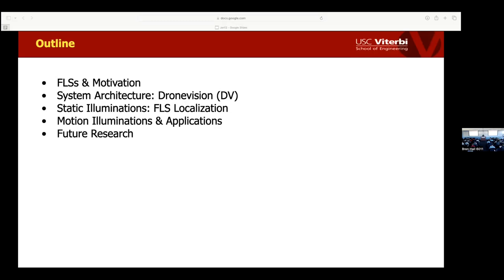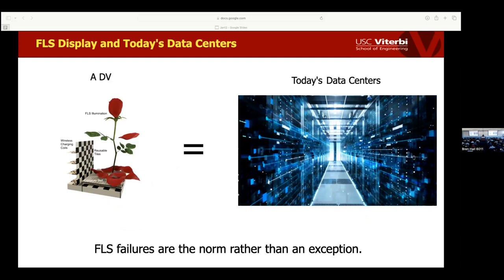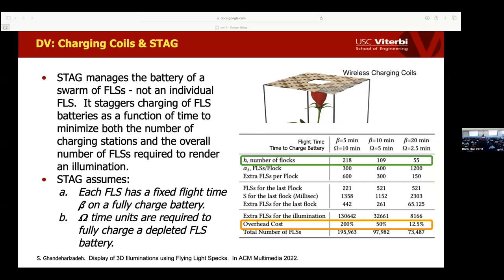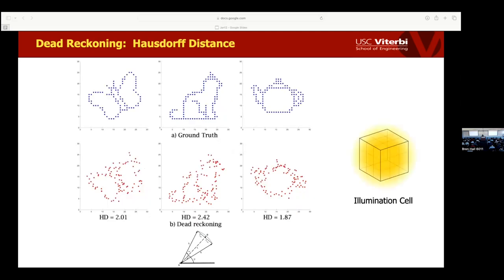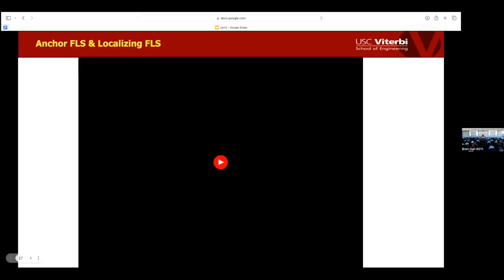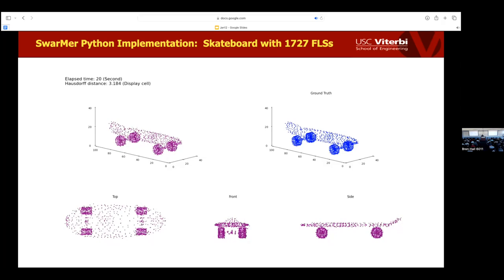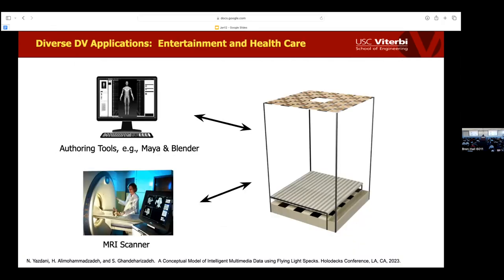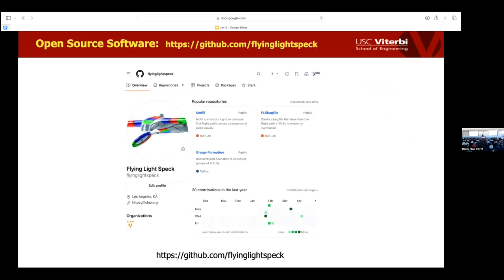Computer Science Seminar - Intelligent 3D Multimedia Displays Using Flying Light Specks